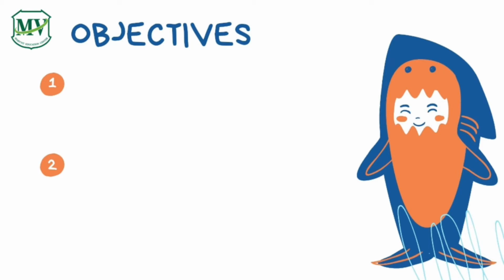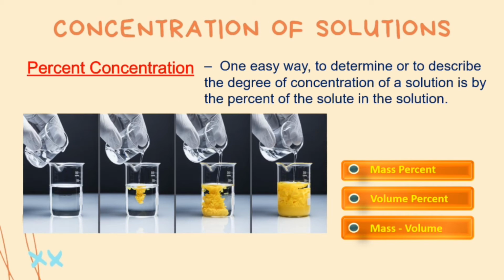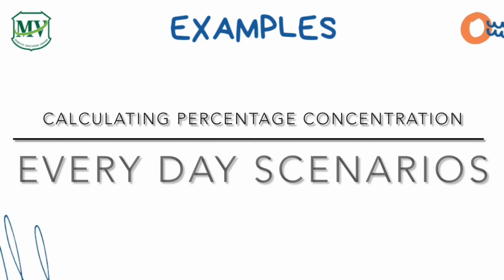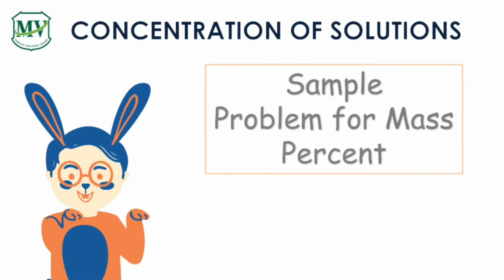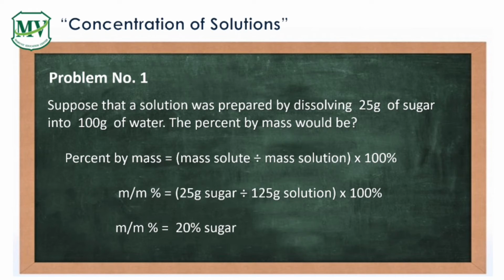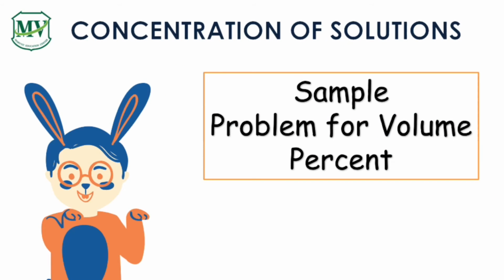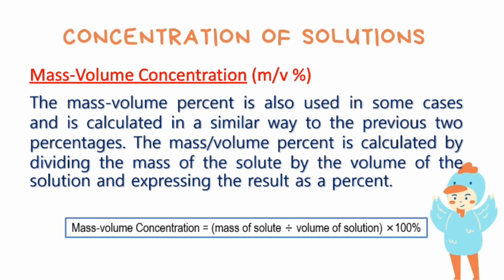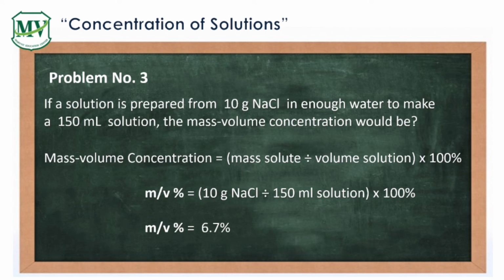Concentration of Solutions | Science M.2